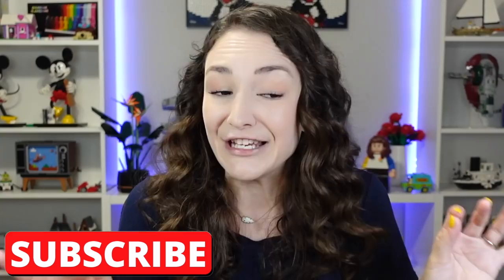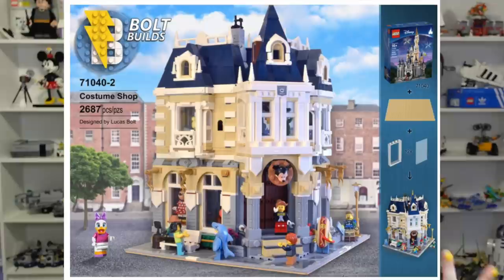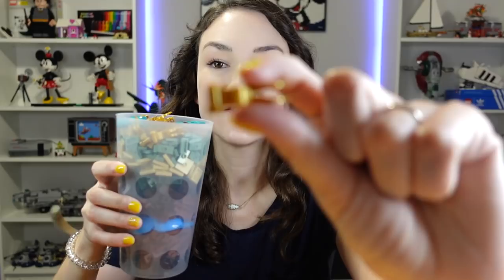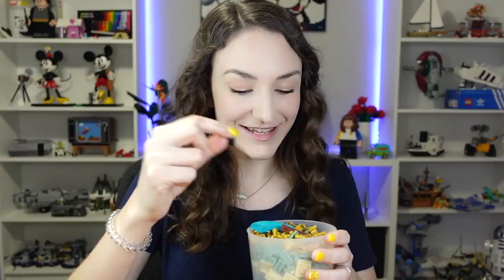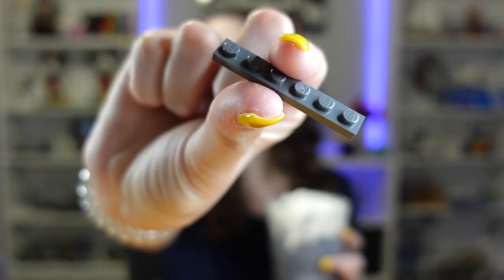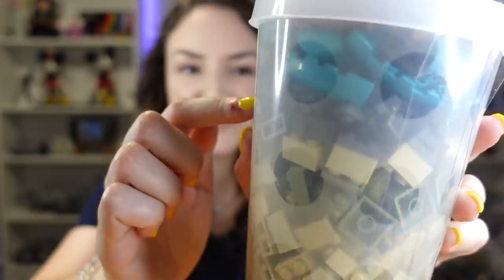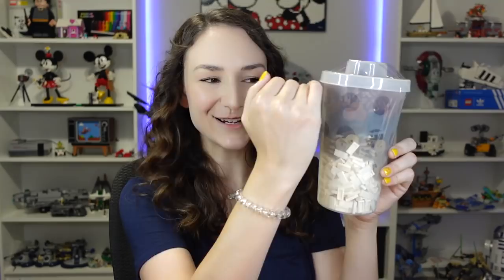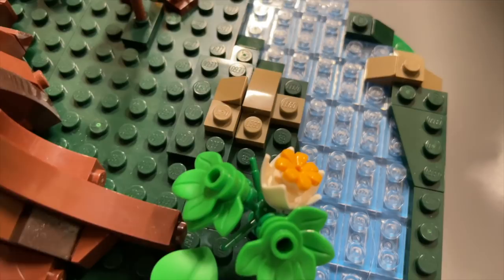How I Got a SECOND LEGO Disney Castle for FREE (& Pick-A-Brick Haul)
While I was in Washington DC, I did a bunch of LEGO shopping and also came home with a duplicate of one of my favorite LEGO sets - the Disney Castle!

I'm planning on doing my first rebrickable with this set and am definitely excited to have it as a corner modular in my LEGO City!  I also got a ton of pick-a-brick pieces off the PAB Wall in multiple LEGO Stores up in DC that I'm planning to use for a forest, a river, and even a spooky area in my LEGO City for Halloween.

Send mail to:
Emmasaurus